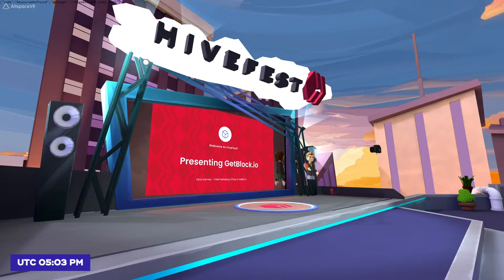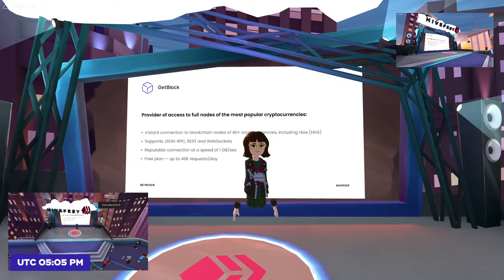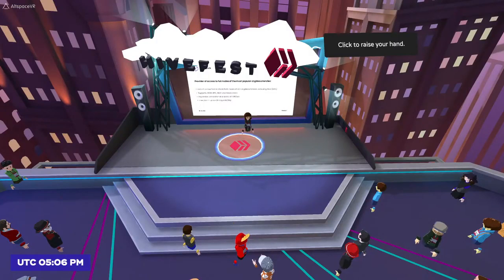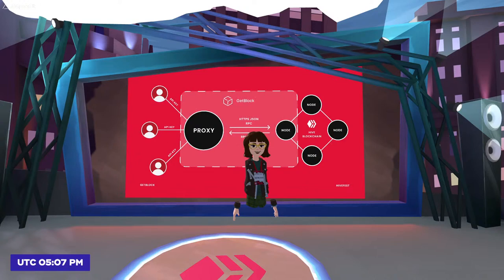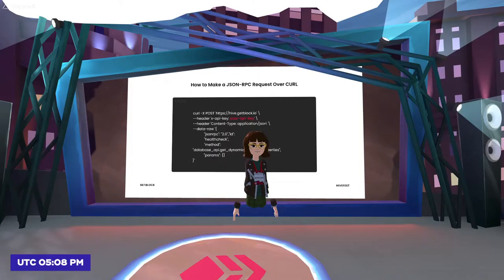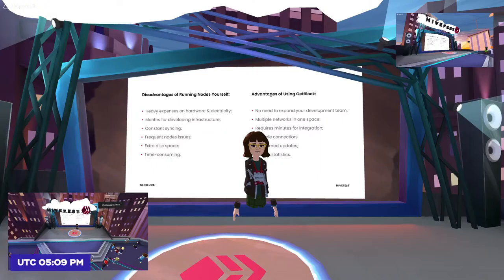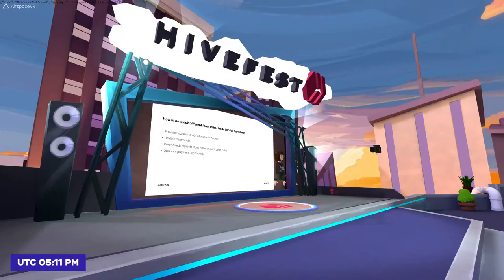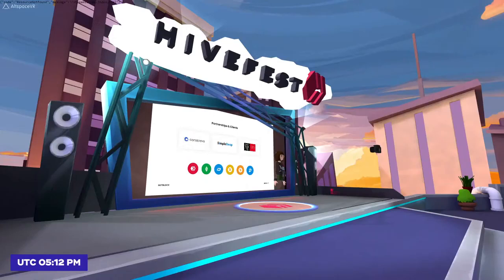Presenting GetBlock at HiveFest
This year HiveFest happened in AltspaceVR, and we at GetBlock were proud to become one of the speakers at this awesome VR event! Watch our presentation to learn more about the GetBlock service that provides access to blockchain nodes and our integration with Hive.